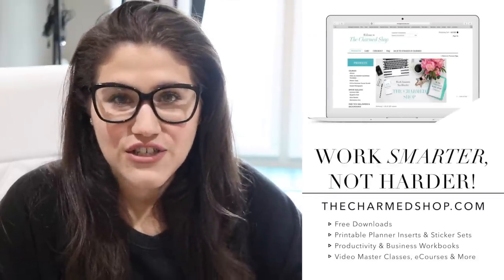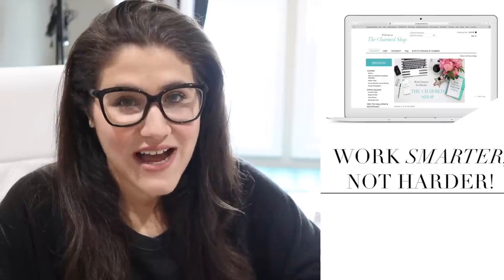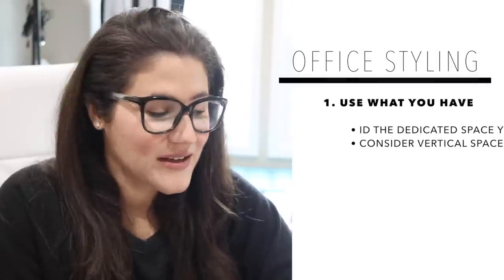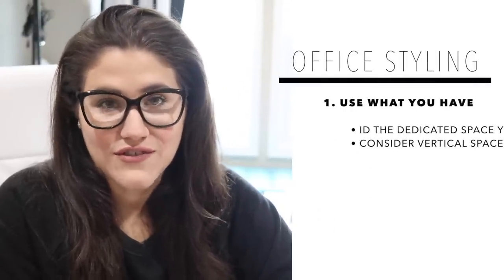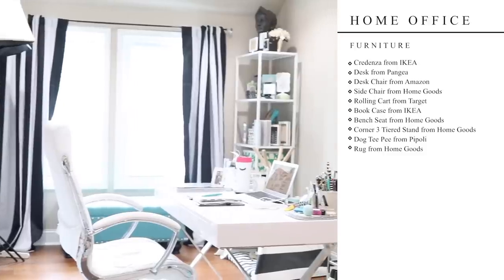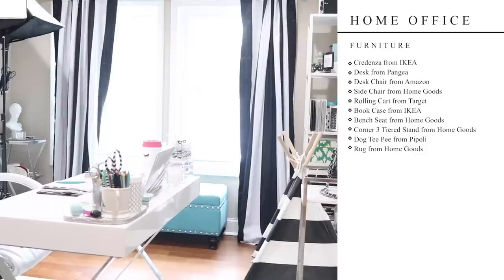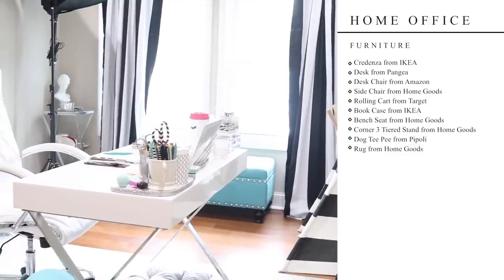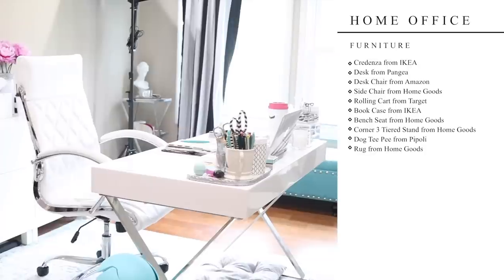My Home Office Tour + Office Styling Tips | Workspace Wednesday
Let's celebrate Workspace Wednesday with a long overdue Tour of My Home Office and some Home Office Styling Tips!

Furniture (or similar styles)

► Office Chair
► Side Chair
► Marble Cart
► Bench Seat
► Corner Table

Office Accessories

► Dry Erase Calendar
► Dog Tee Pee
► Kate Spade Boxes
► MAMBI Quote Artwork

Office Resources